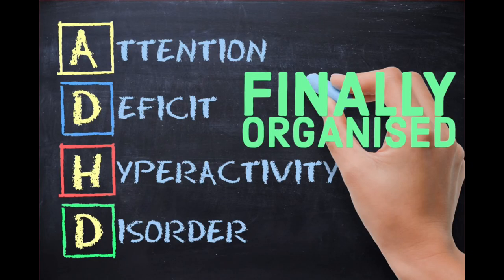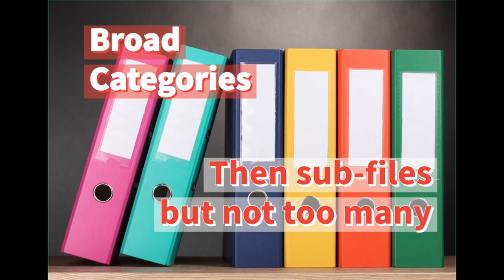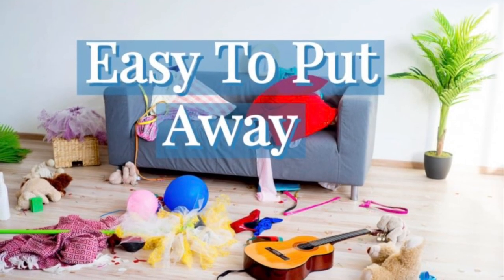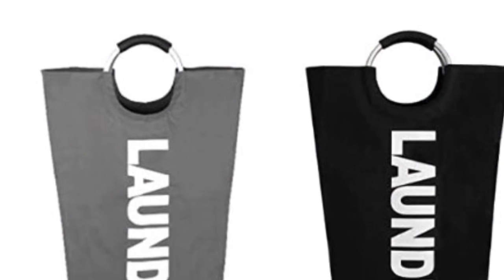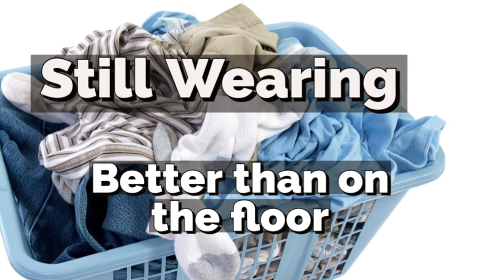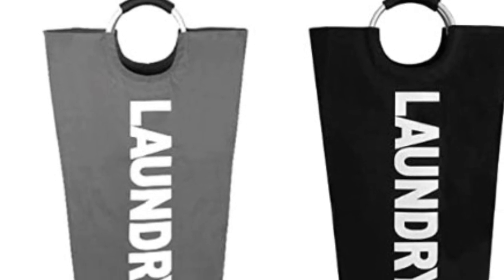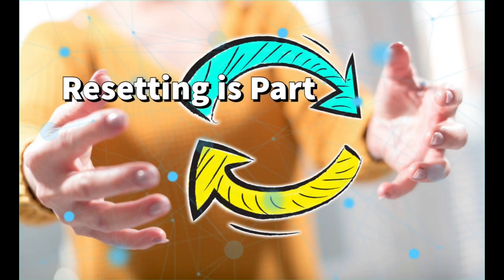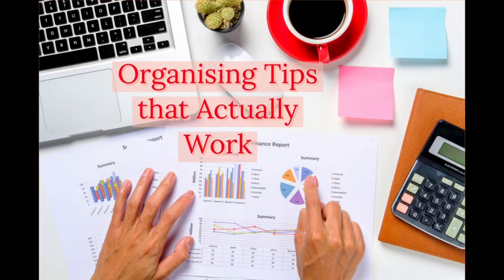How to organise when you have ADHD